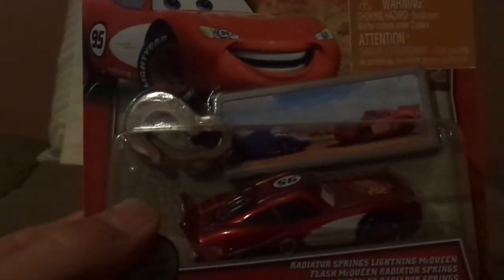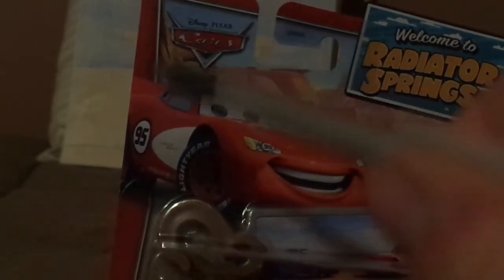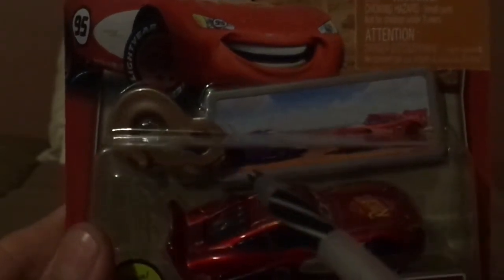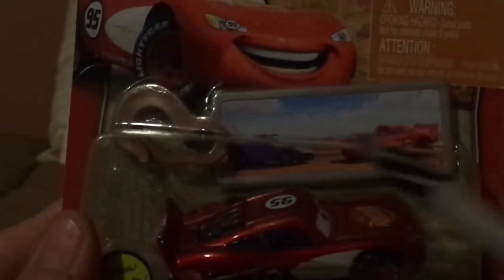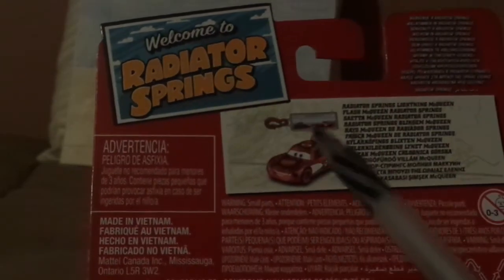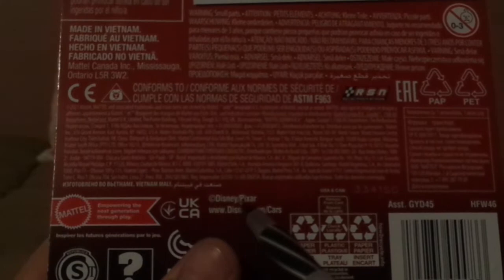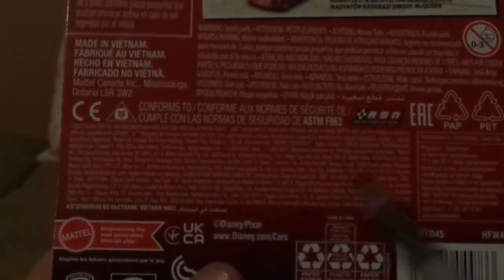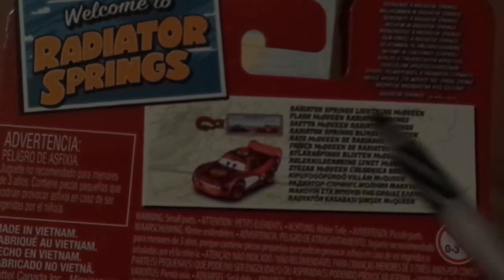Disney Pixar Cars Radiator Springs Lightning McQueen comparison China variant vs Vietnam variant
Hello everybody & today, we're gonna take a look at China Radiator Springs Lightning McQueen & Vietnam Radiator Springs Lightning McQueen (Radiator Springs Rust-eze Piston cup racer 95s).